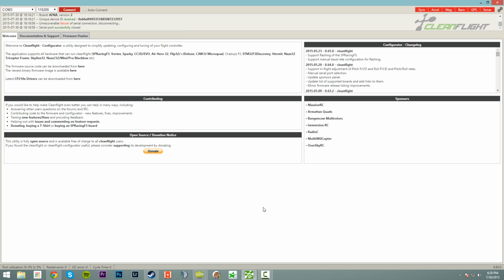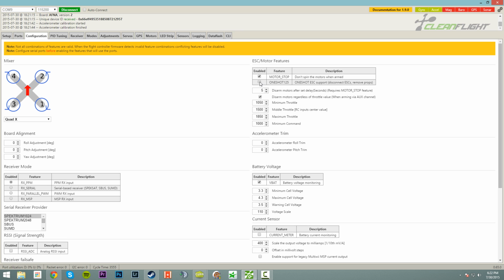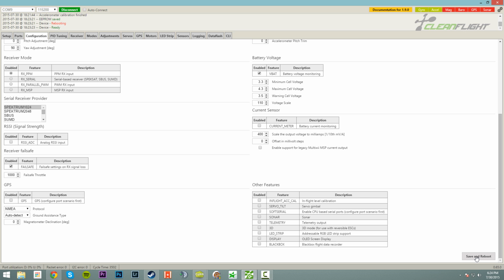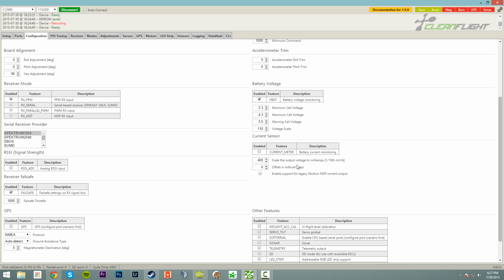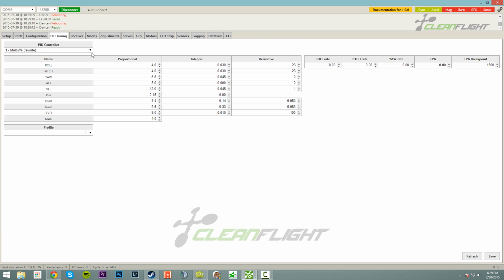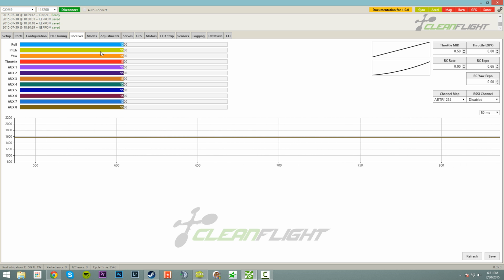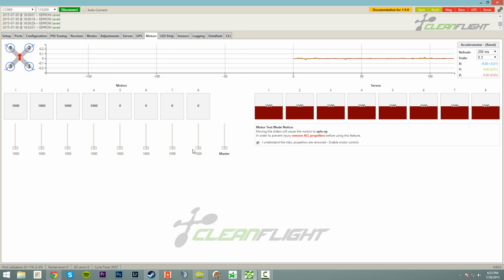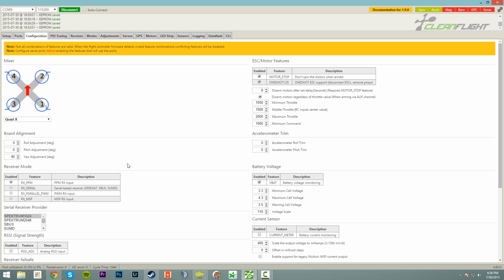Cleanflight Overview and Basic Setup.